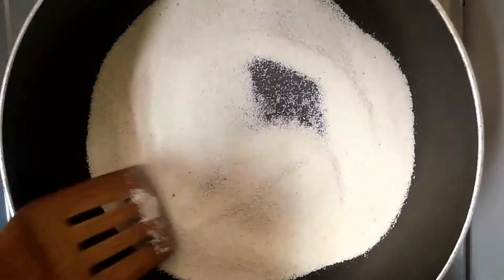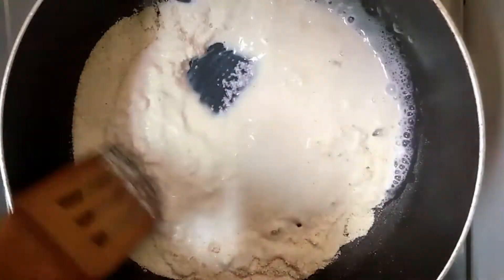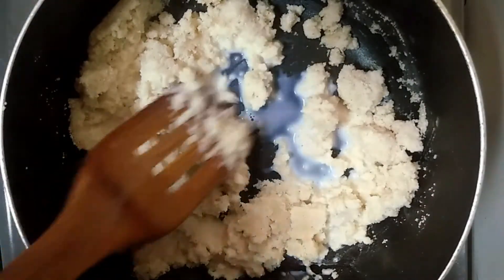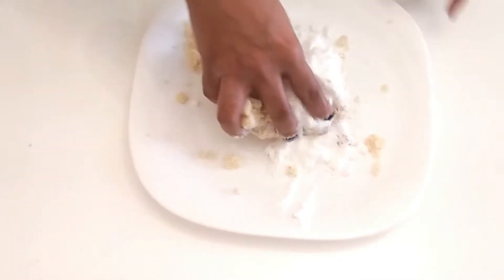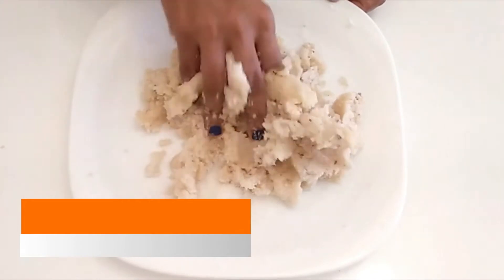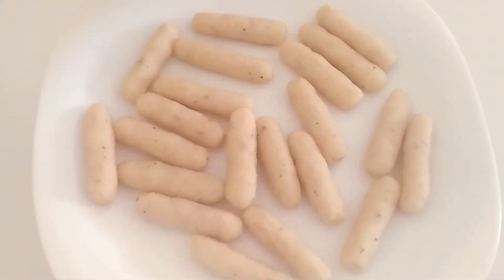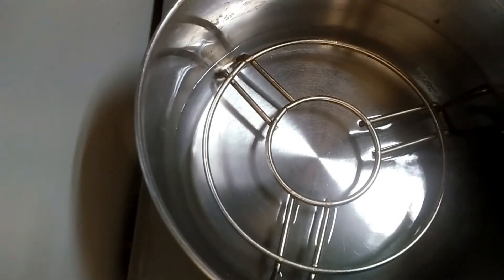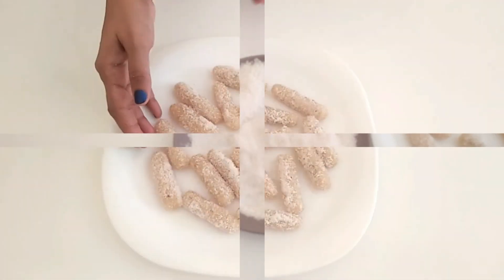റവയും പാലും ഉണ്ടെങ്കിൽ പെട്ടന്ന് ഉണ്ടാക്കിക്കോളു അടിപൊളി സ്വീറ്റ് ||rava sweet fingers